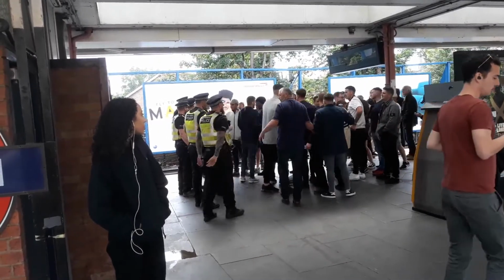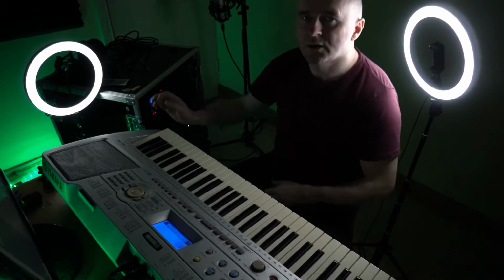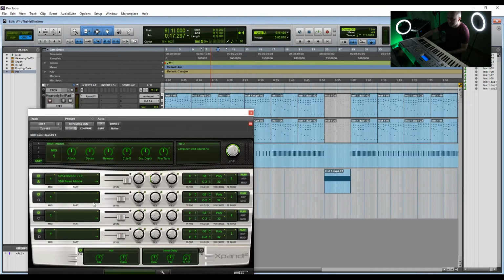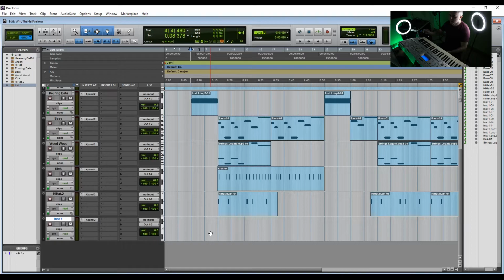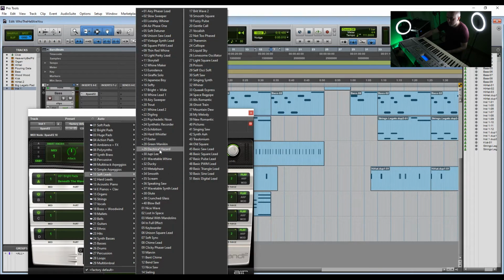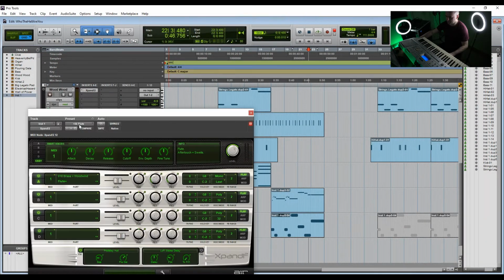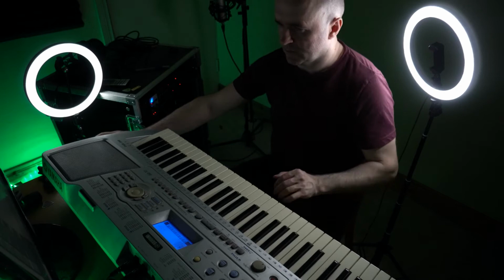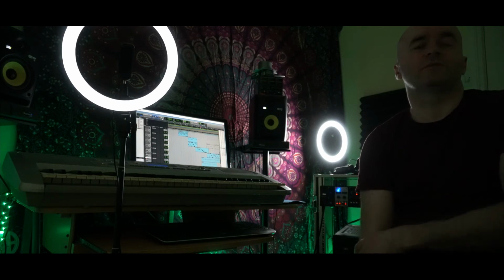Create a Beat in PT | Xpand!2 | Episode 7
In Episode 7 of Beatmaking in ProTools I create an organ type beat from scratch using Xpand!2, The footage for the music video at the end is from my time living in London UK in 2019 with two opposing football team fans at Kilburn Underground station on their way to a match